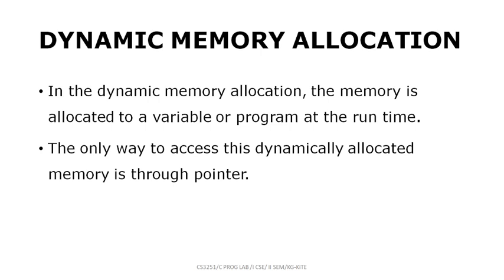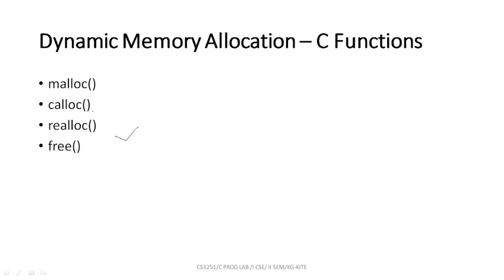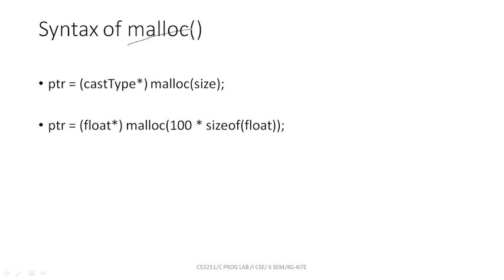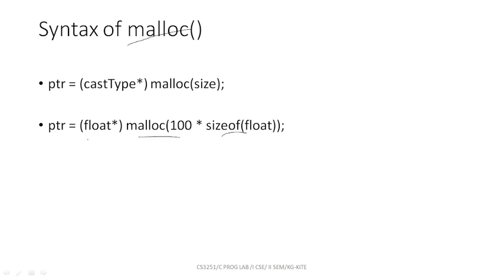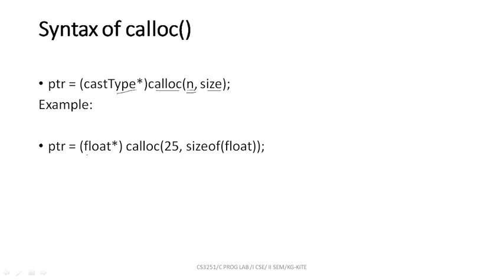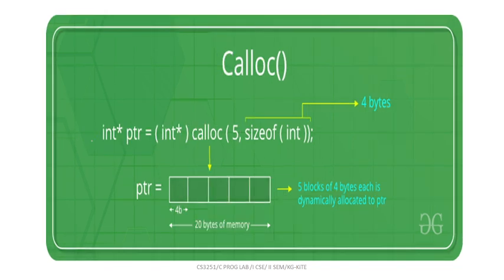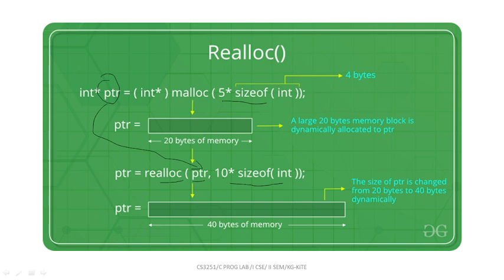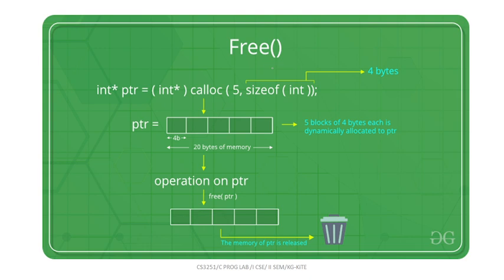Dynamic Memory Allocation_Ms. Kamala V